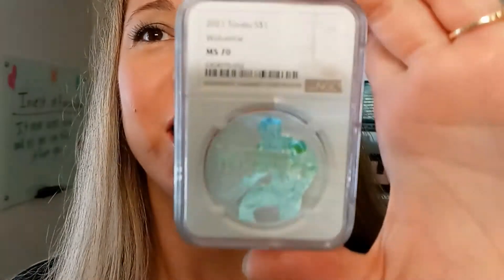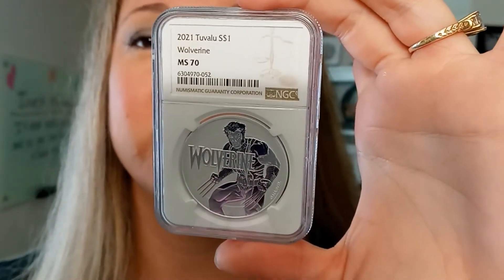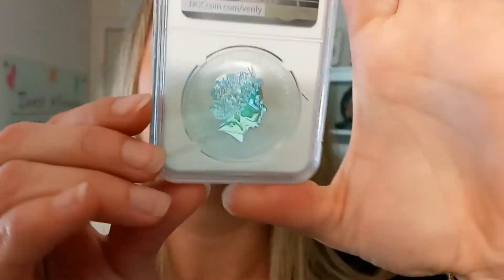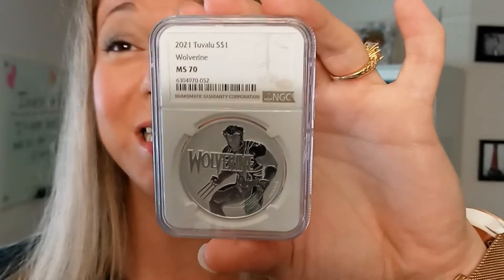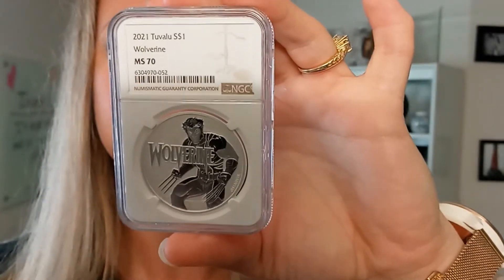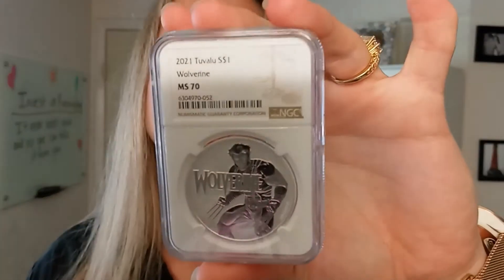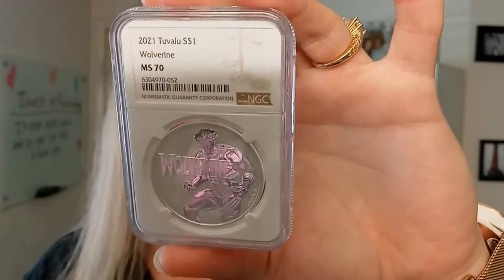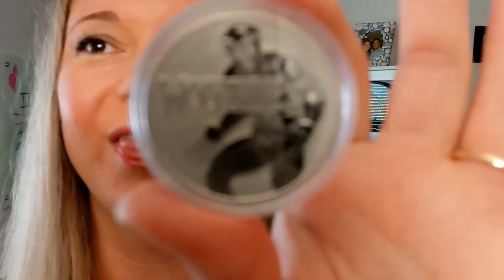2021 Tuvalu 1oz Silver Marvel Wolverine Perfect MS70 Coin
.. OR if you would like to take it a step further and earn commissions by promoting your very own Quick Silver business simply get back to the person who shared this video with you and ask them what your first step to getting started is.